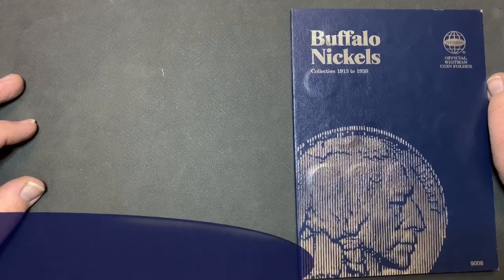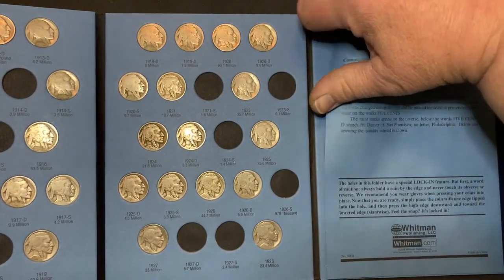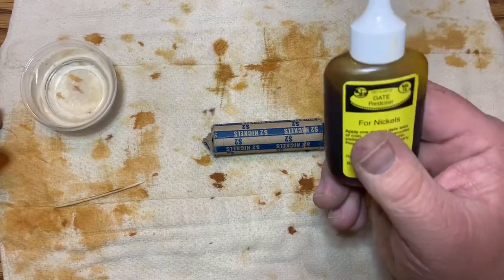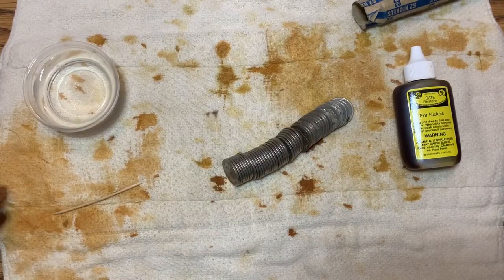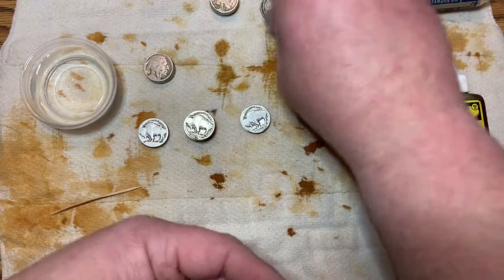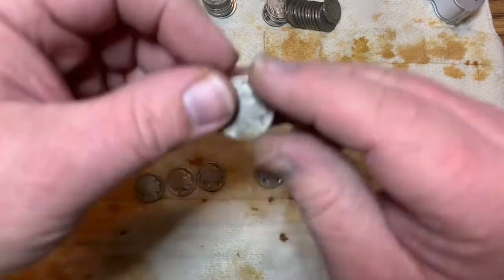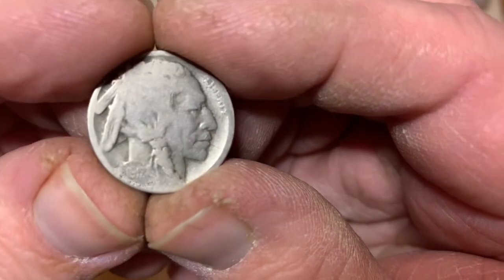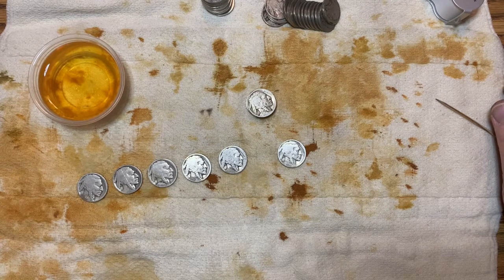Let's Date... ummm.... Nic-a-Date some Buffalos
Been a long time since I Nic-a-dated some buffalos.

Provided under the Creative Commons Public Domain license

1. Must be a minimum of 13 years of age. Anybody under the age of 18 must have parental consent.
2. No purchase necessary.
3. Void where prohibited.
4. YouTube is not a sponsor nor involved in the giveaway.
5. All of the items given away are gifts from Treasure Hunting with The Godfather to the winner(s).
6. I will explain any rules for the Giveaway in the video or during the livestream.
7. Make sure your subscriptions is set to public.
8. You must be present during the live stream to claim the prize.
9. Any entries not following the YouTube Community Guidelines will be disqualified. Personal data from the giveaway will NOT be used or shared in any way, shape or form.

Any entries not following the YouTube Community Guidelines will be disqualified. Personal data sent to me is for the sole purpose of sending the item(s) won and will not be shared with any third-party nor used for any other purpose.